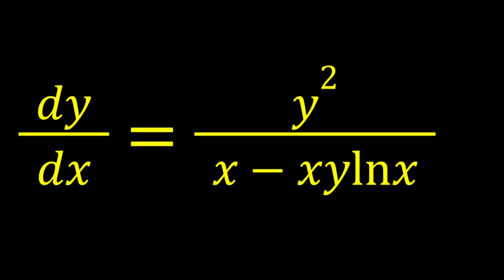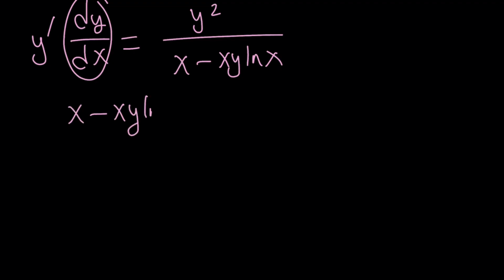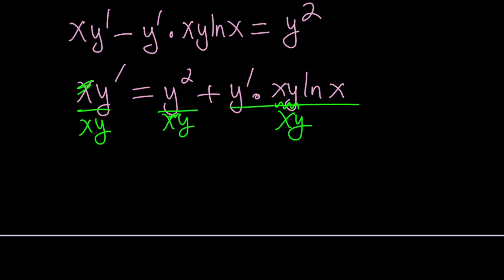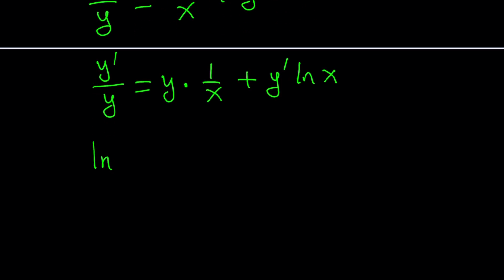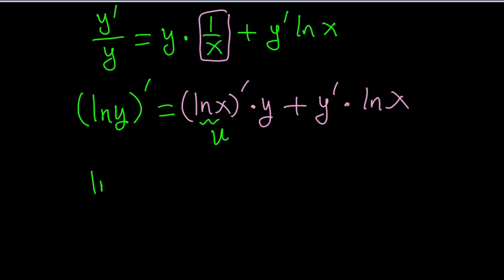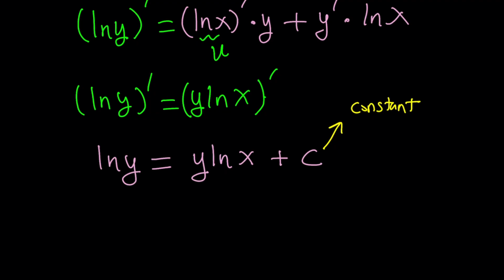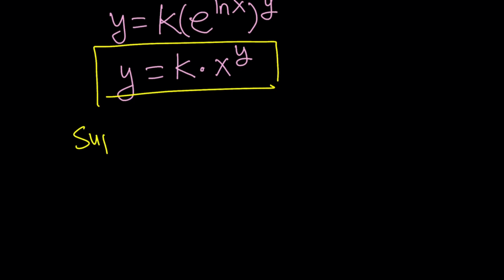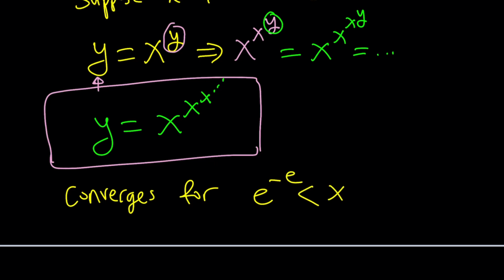An Interesting Differential Equation | Inspired